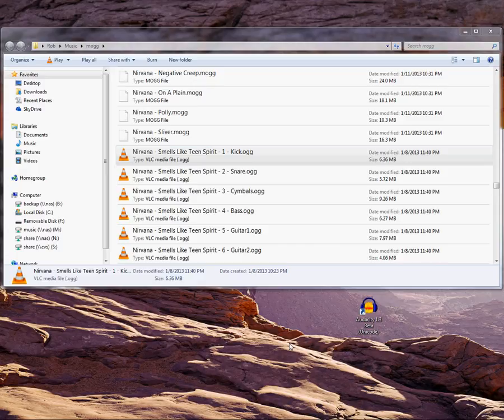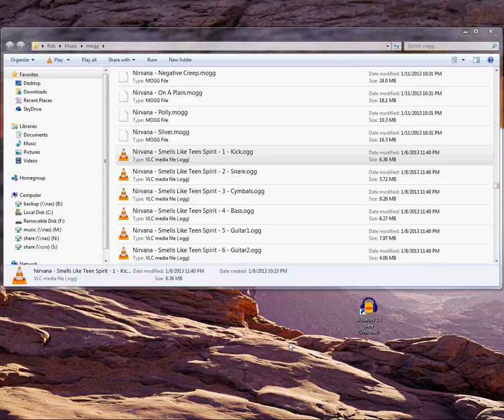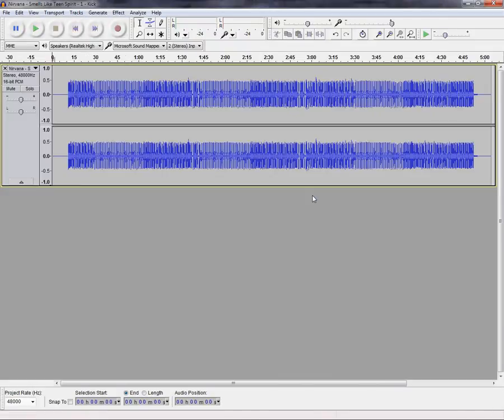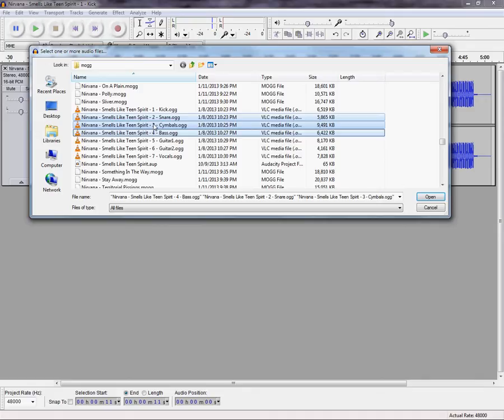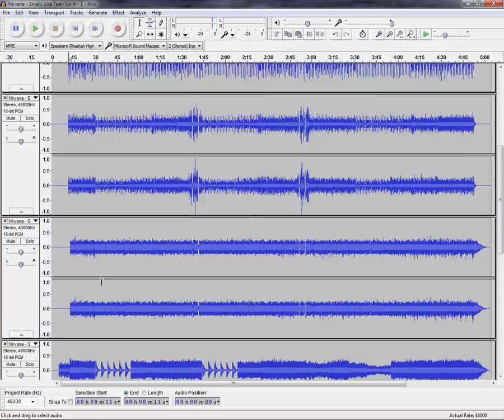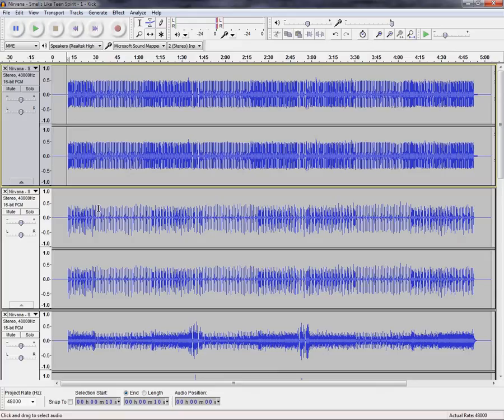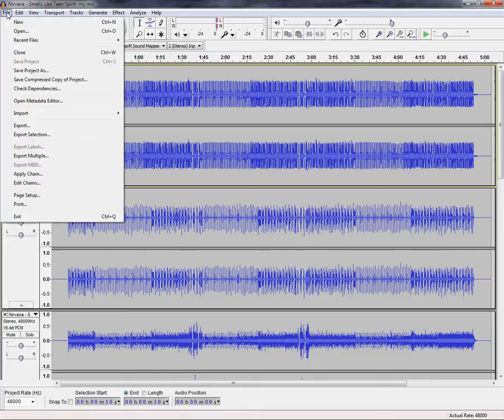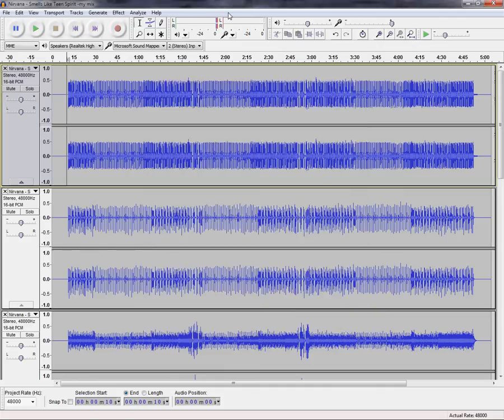Tutorial: Mixing and Editing Multi-track OGG (.ogg) files with Audacity v1.3.14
Demonstration of how to open, mix, and edit multi-track OGG (.ogg) files (e.g. ripped from Guitar Hero? game discs) and export them into a stereo file suitable for playback (e.g. in an iPod, CD player, winamp, etc.) using Audacity for Windows v1.3.14.